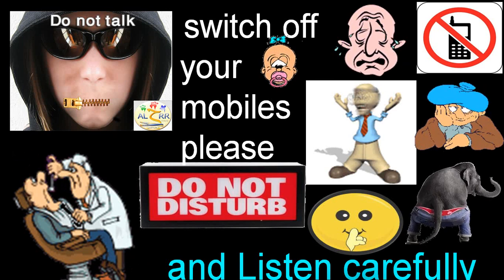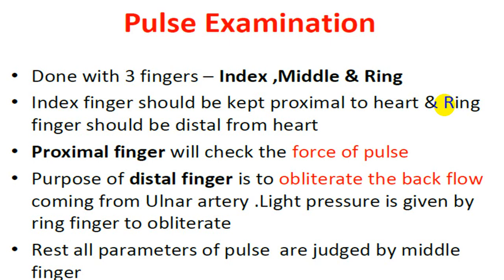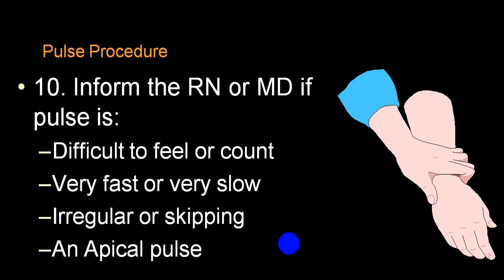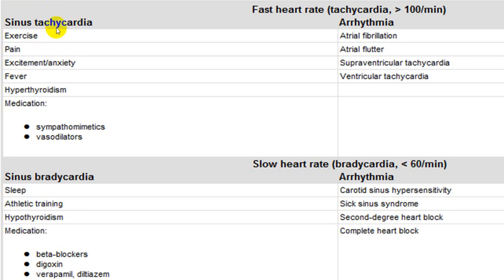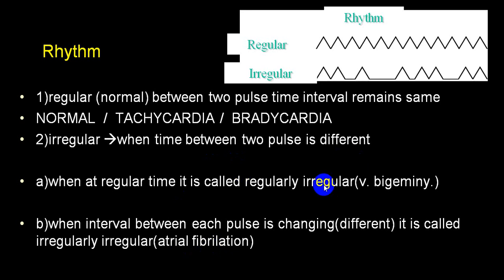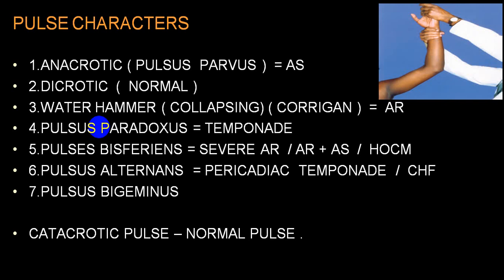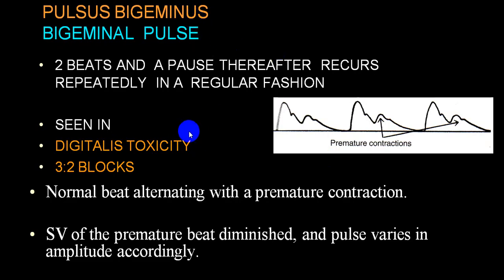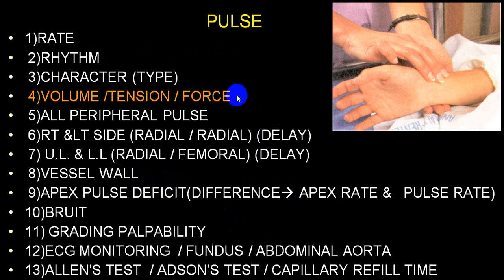VITAL SIGNS PULSE PART I 4TH YR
PULSE IS VERY IMPORTANT VITAL SIGNS .IF YOU EXAMINE PULSE YOU WILL BE ABLE TO IDENTIFY MANY CLINICAL CONDITIONS.